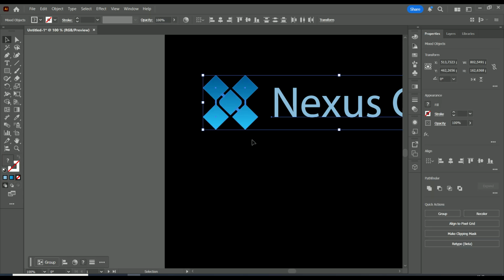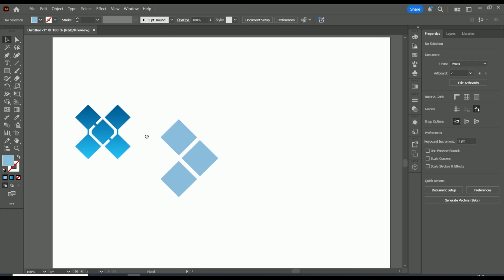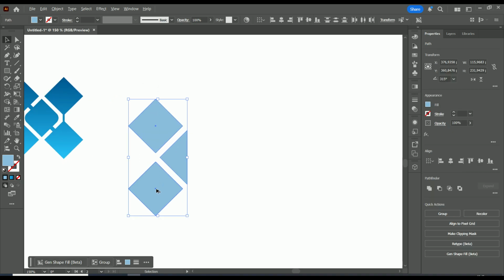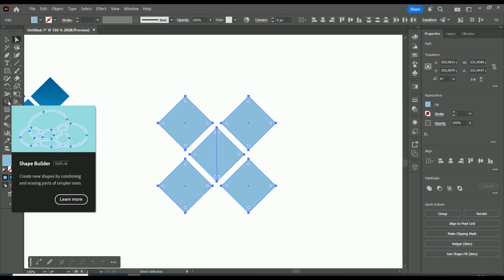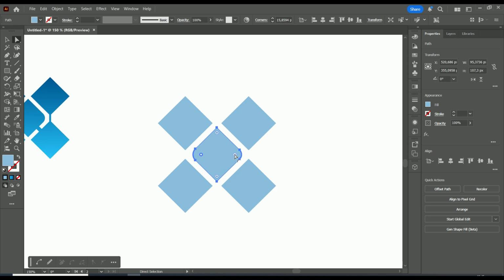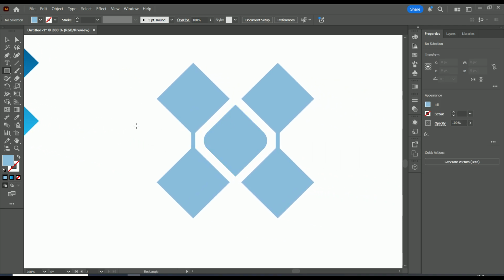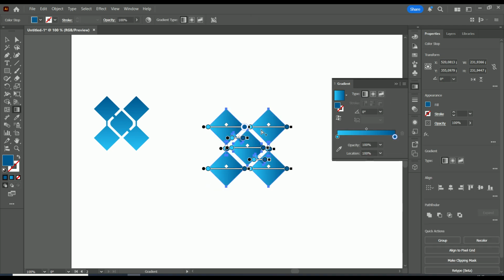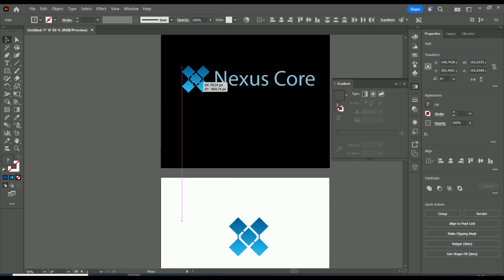How I made this LOGO in Illustrator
Tutorial/ guide on how I made this LOGO for a software company.